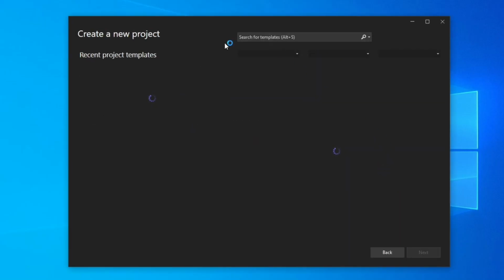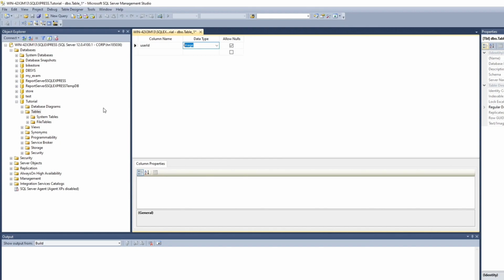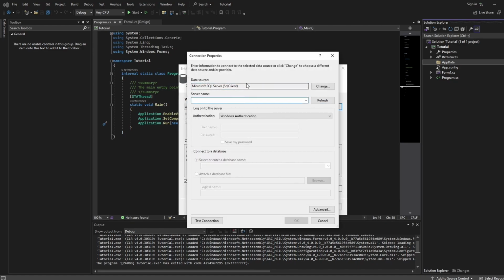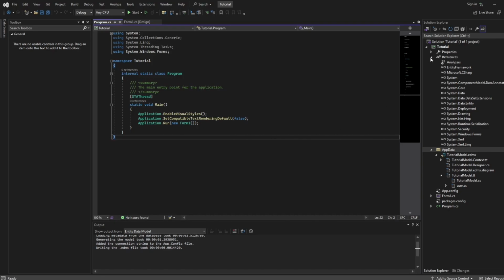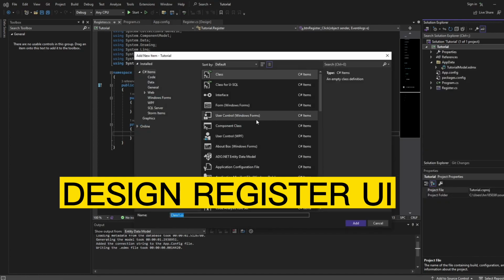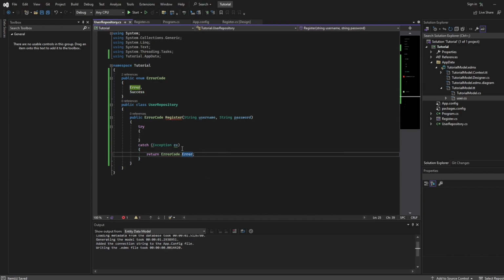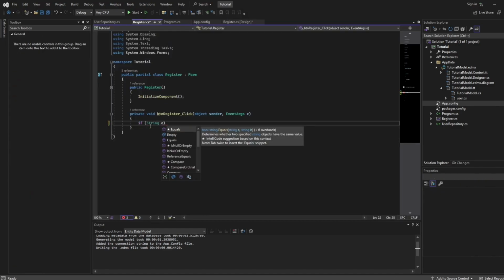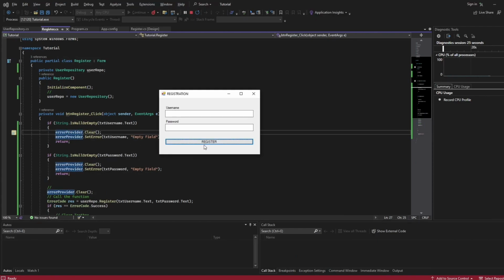Basic Registration using C# Winforms ( Entity Framework & Sql Server )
- Basic database and table creation
- Create Vs2022 C# Winform Project
- Using Ado .net entity model